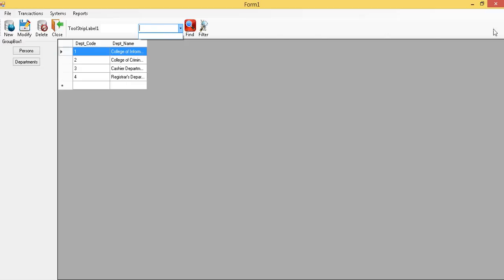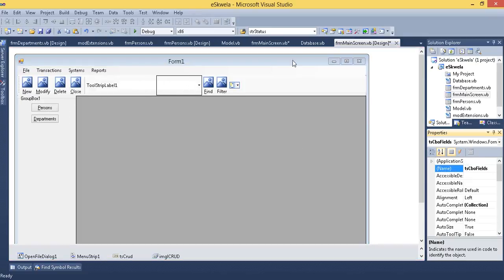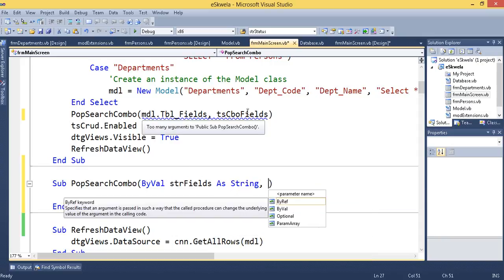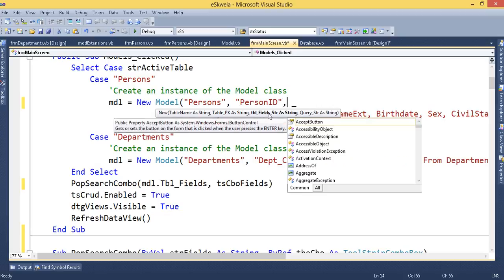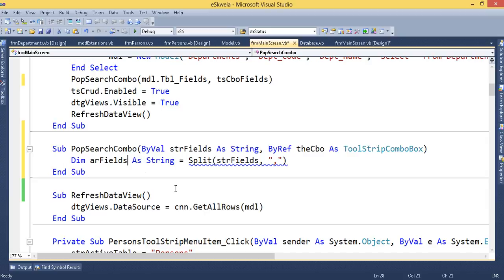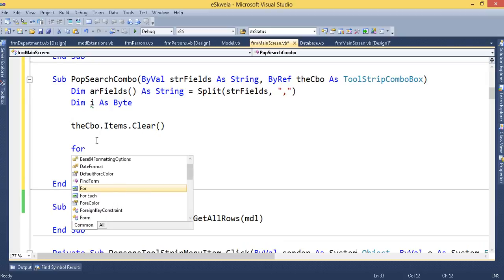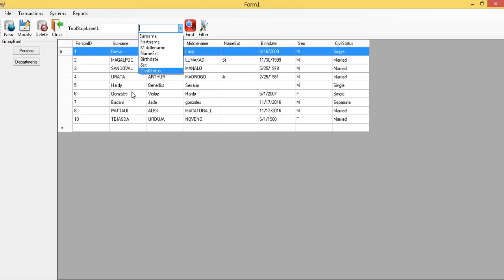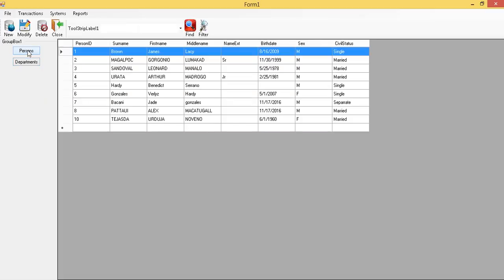11 13 Database Programming Populating Search Combobox